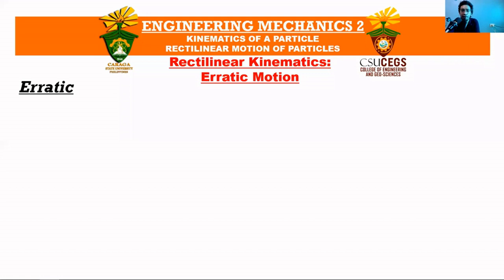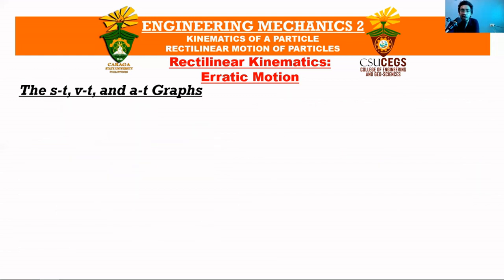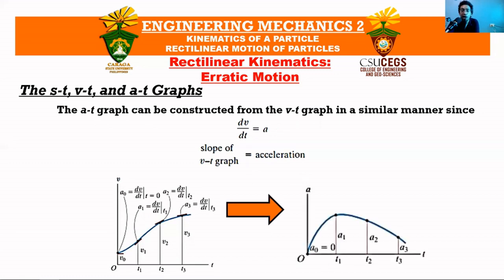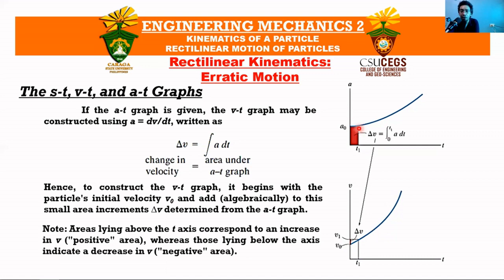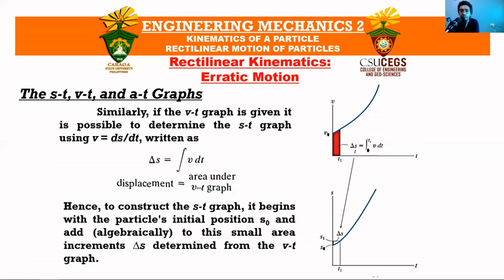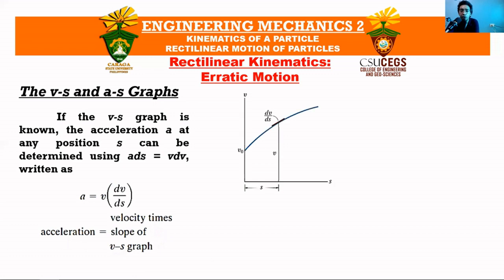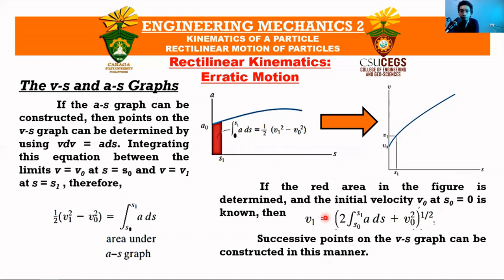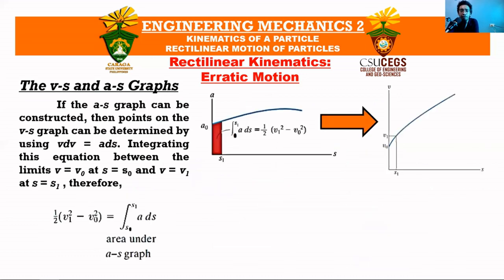Rectilinear Kinematics: Erratic Motion (Introduction)